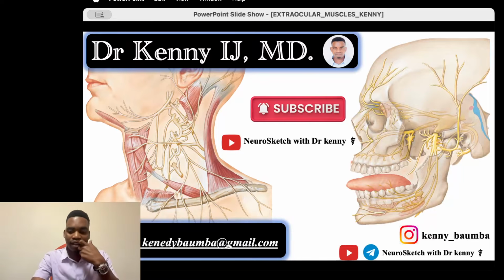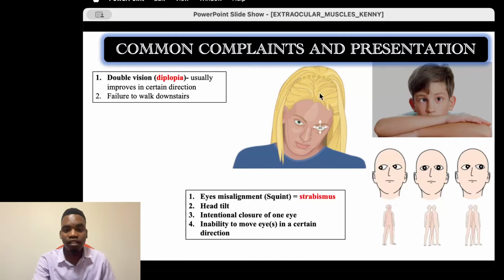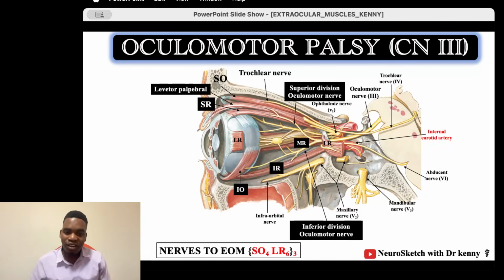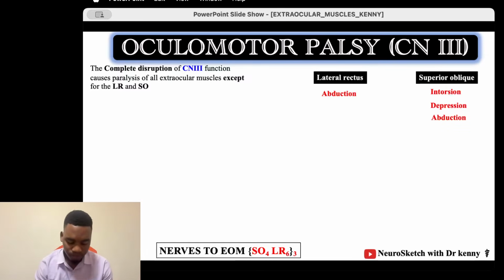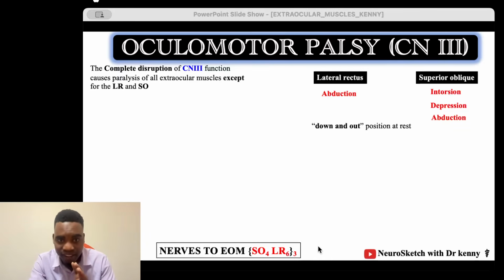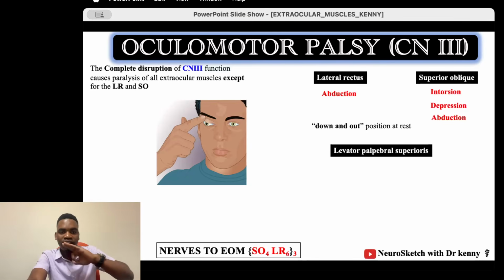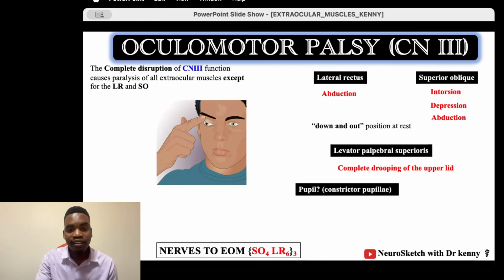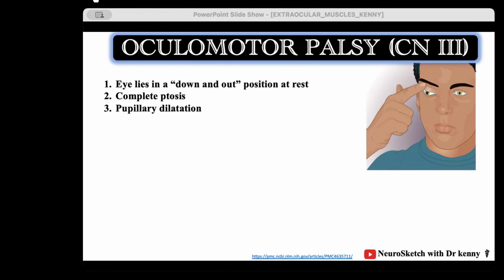EOM Part 05: EOM dysfunction - Eye Down and Out? Ask Oculomotor 😁 (oculomotor palsy)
Welcome to this first clinical insight into the extraocular muscles!

In this video, we kick off a new series by introducing the general complaints and clinical presentations commonly seen in patients with extraocular muscle involvement. We then zoom in on the oculomotor nerve palsy, exploring its key signs, anatomical basis, and clinical implications.
🔍 Whether you're a medical student, junior doctor, or someone passionate about neuroanatomy, this breakdown will sharpen your understanding and enhance your clinical reasoning.

💡 Topics in this video:
Common eye-related clinical complaints
Oculomotor nerve function and palsy signs
"Down and out" eye: What does it mean?